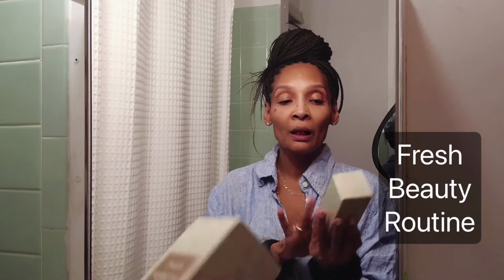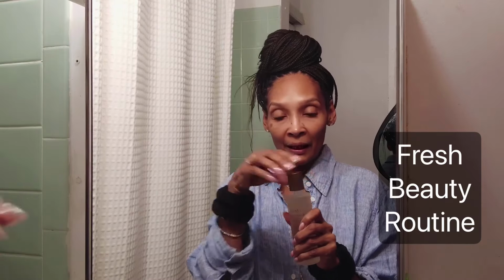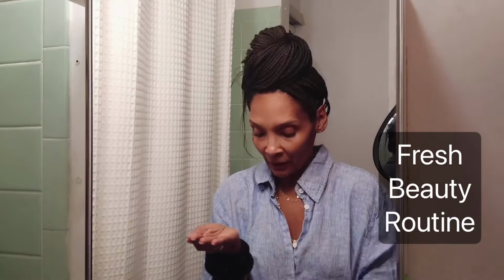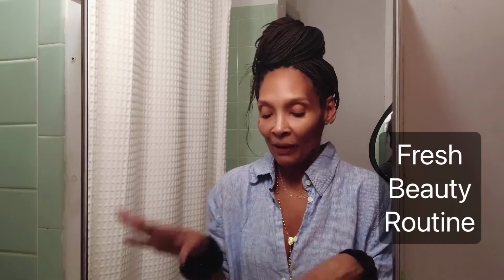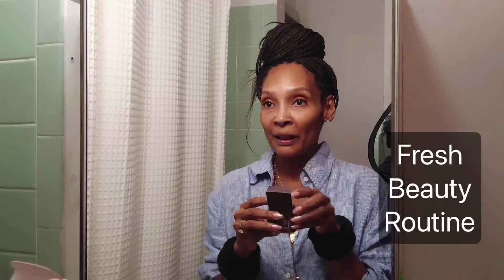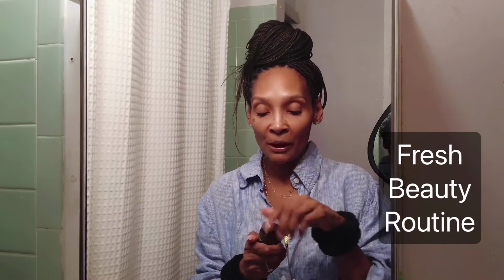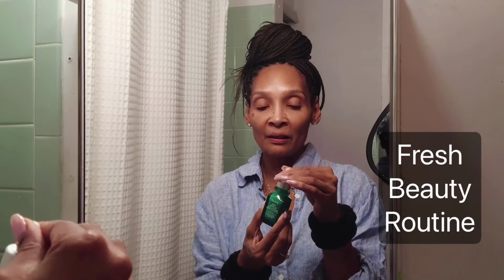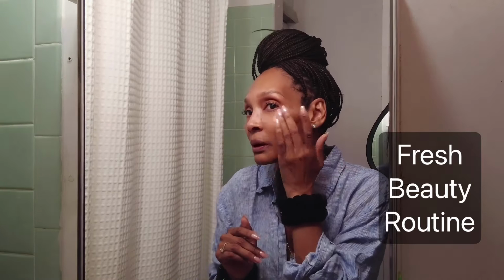Night time skin routine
Had the pleasure of attending an event for @FreshBeauty and these are the tea infused goodies I brought home and of course the cult fave Soy face cleanser!

Fresh Beauty
Soy Face Cleanser
Kombucha Facial Treatment Essence
Black tea, advance, age, renewal, eye cream
Anti-aging serum tea elixir
Advanced age renewal cream
Sugar Mint Rush Freshening Lip Treatment